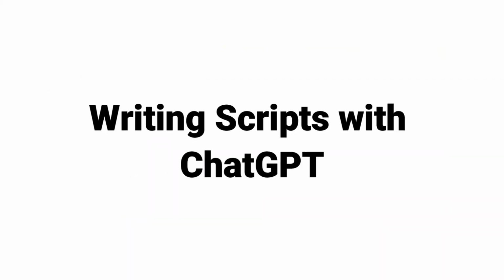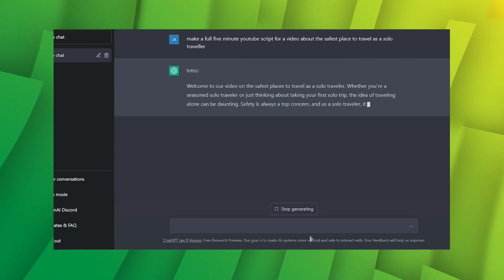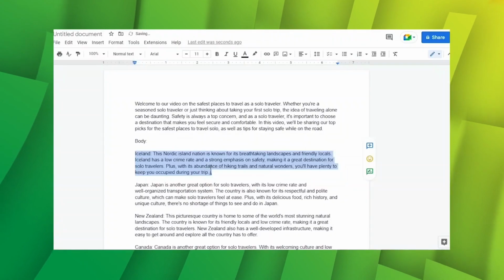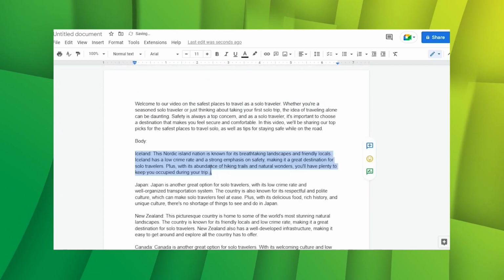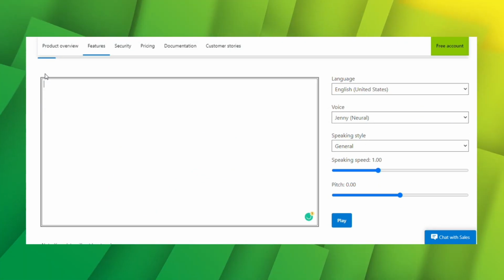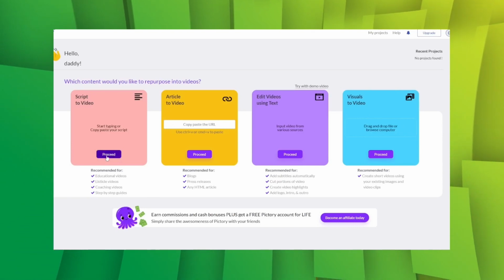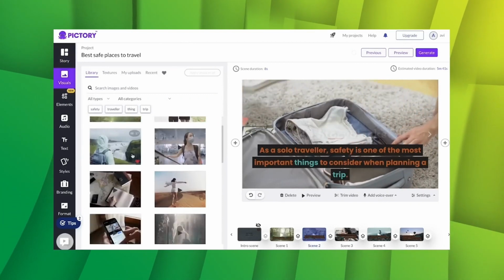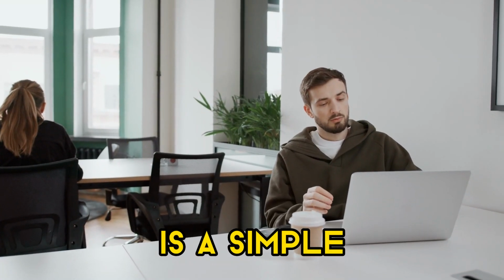Make $750/Day on Autopilot Making AI Videos – YouTube Automation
Try Matt Par's FREE YouTube training course to help you start a YouTube Automation Channel

Welcome to our video lesson on YouTube showing you how to create AI-generated content for your website or side business. In this video, we'll demonstrate how to produce exciting and original content for your YouTube channel using the potent language model ChatGPT, created by OpenAI.

Let's start by discussing the advantages of adopting AI-generated videos for your side business or internet venture. You may quickly and easily produce high-quality videos that will engage your audience using artificial intelligence and deep learning. Also, since you won't need to spend hours filming and editing your movies, using AI-generated videos can save you time and money.

Let's begin our tutorial right away. You must first access the OpenAI API and register for an account. After completing that, you'll be able to create text for your video using the ChatGPT model.

It would help if you then decided on a subject for your video. This could be anything pertaining to your side business or online venture, such as business concepts, online revenue, or online income strategies. After deciding on a subject, you may create a screenplay for your video using the ChatGPT model.

Once you have your screenplay, you may create an AI voice for your video using a text-to-speech tool. By doing this, you'll offer your YouTube video a distinctive voice that will help it stand out from the competition.

Finally, you can enhance your film by adding graphics, animations, and other visual components using a video editing program. At the conclusion of the video, you may add your own branding and a call to action.

That's all, then! You've just finished producing an AI-generated video for your side project or web business. Moreover, don't forget to include in the title or video description that "This film was fully created by an AI," as this will pique viewers' attention. You may be able to make a lot of money online or as a side hustle with this.

We appreciate your interest in this tutorial. I sincerely hope you found it useful and will give producing AI-generated videos a shot. Please post your queries and comments in the space provided below.